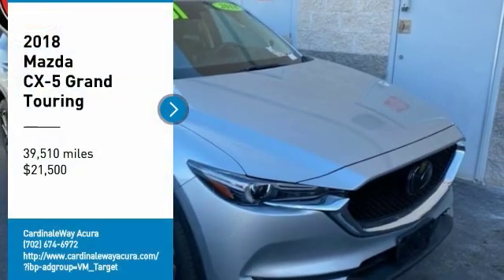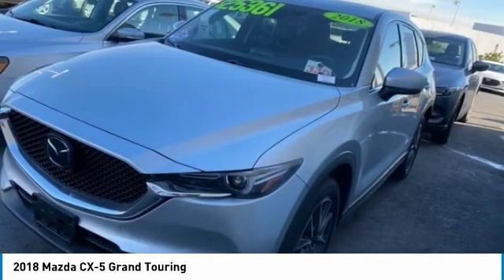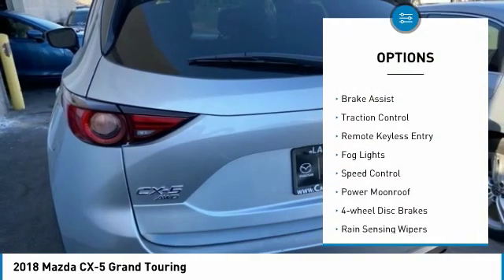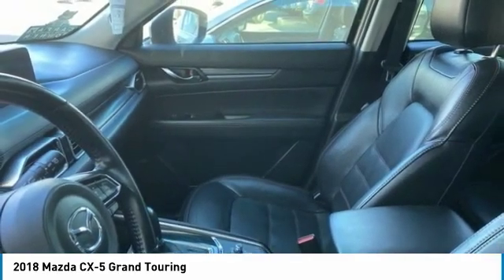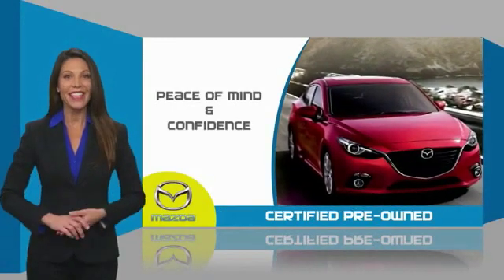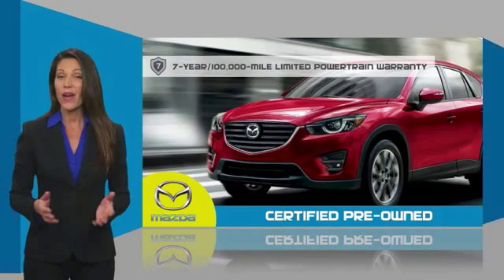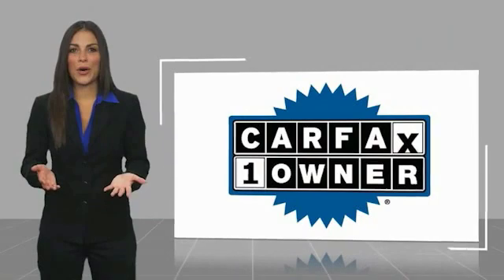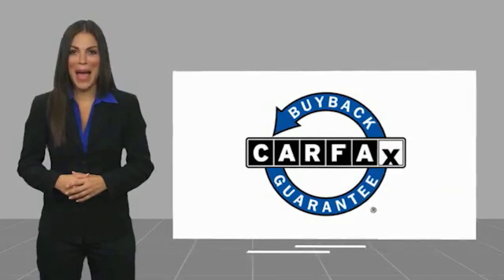2018 Mazda CX-5 Grand Touring FOR SALE in Las Vegas, NV P2332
2018 Mazda CX-5 Grand Touring

CardinaleWay Acura
7000 West Sahara Ave

GREAT PRICED CX-5 !!! Take a look at this beautiful, well equipped CX-5 with a squeaky clean CarFax RIGHT HERE at CardinaleWay Acura in Fabulous Las Vegas Nevada!! This CX-5 has ALL the equipment you re looking for like All Wheel Drive, a 10 speaker BOSE premium audio system with USB and AUX inputs and SiriusXM satellite radio with a 3 month complimentary subscription, power front heated leather seats with driver s side memory, adaptive cruise control, rear view camera, Homelink, power sunroof, 19  alloy wheels, and much more!! Our trained technicians completed the inspection process and we performed a fresh oil and filter change before our detail department made it shine, now all this sharp CX-5 needs is YOU!  Come visit our showroom where you will find our associates live by our mantra that  We Develop Outstanding Relationships Where Everybody Wins  on 7000 West Sahara Ave, Las Vegas NV 89117. We are the CardinaleWay, family owned since 1979. Recent Arrival! 24/30 City/Highway MPG  Mazda Certified Pre-Owned Details:      Roadside Assistance     160 Point Inspection     Includes Autocheck Vehicle History Report with 3 Year Buyback Protection     Transferable Warranty     Powertrain Limited Warranty: 84 Month/100,000 Mile (whichever comes first) from original in-service date     Warranty Deductible:  0     Vehicle History     Limited Warranty: 12 Month/12,000 Mile (whichever comes first) after new car warranty expires or from certified purchase date  Vehicle price and availability are subject to change without notice.